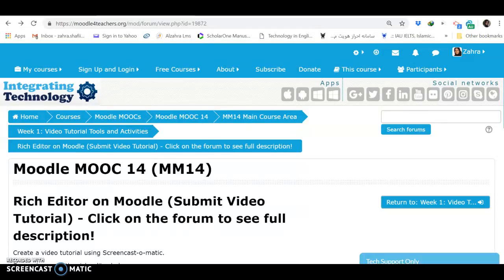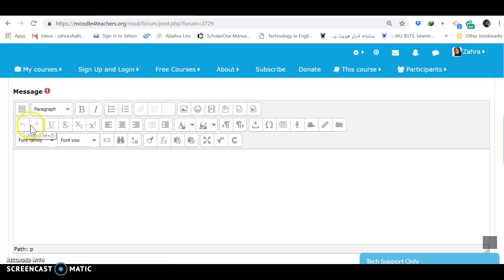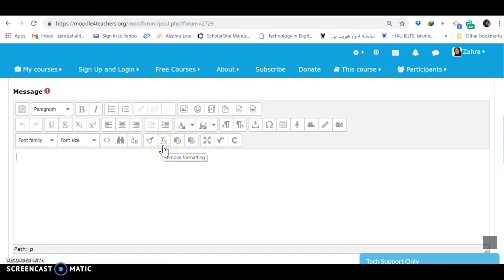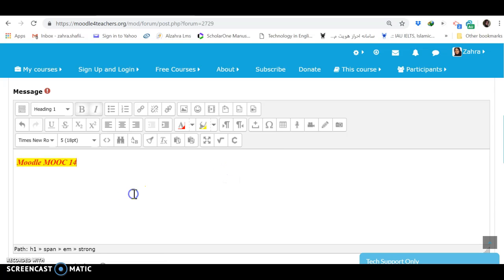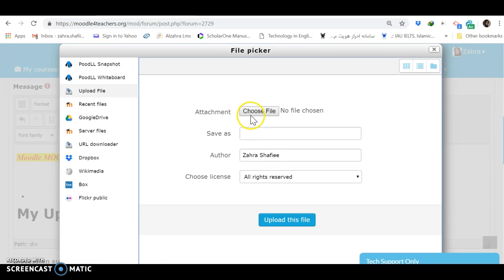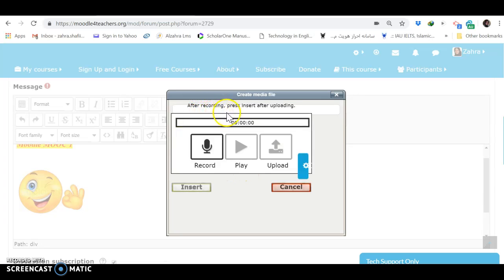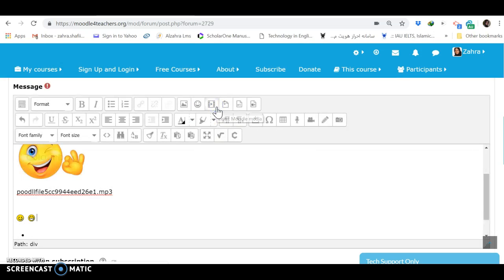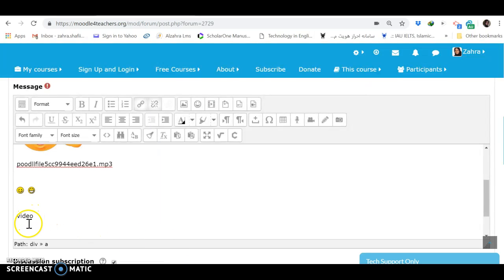MM14, Features of Rich Editor on Moodle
MM 14, Features of Rich Editor on Moodle